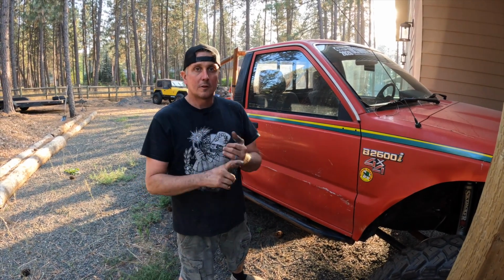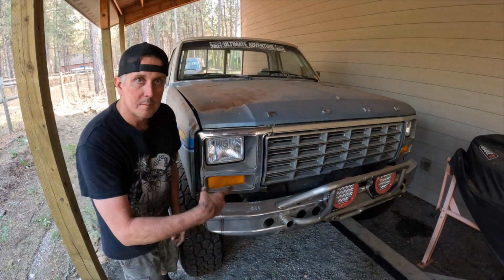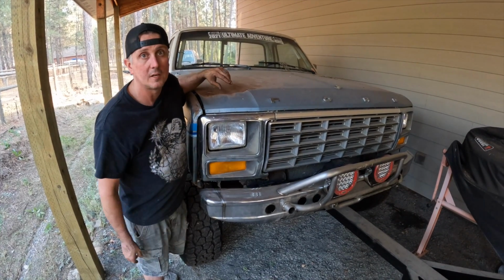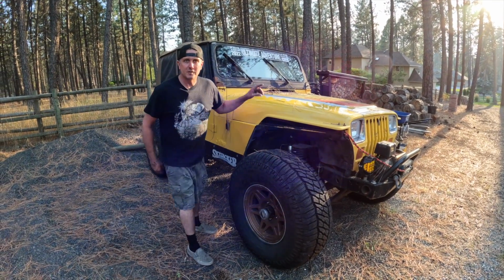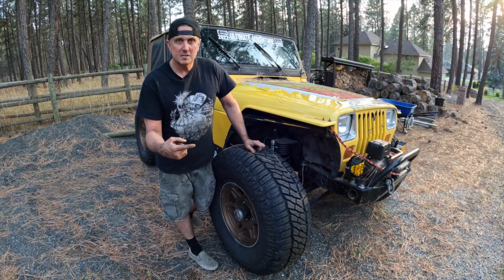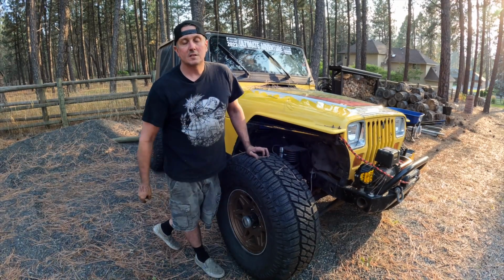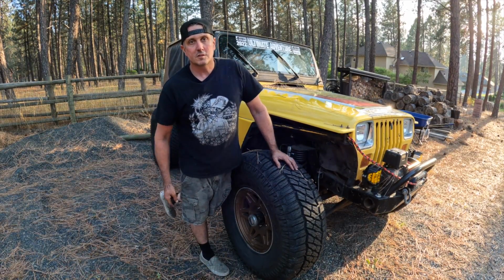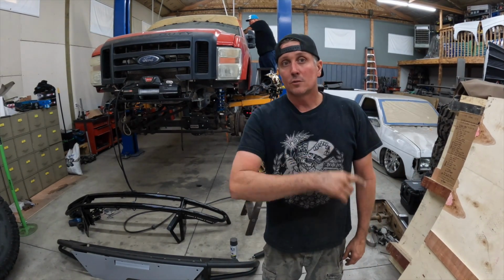What is the perfect Ultimate Adventure vehicle???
I am building a new rig for Ultimate Adventure 2023!  Are any of my old rigs the perfect UA vehicle?  Or do you have the secret recipe? I will donate a gear bag and swag from UA2022 as well as a handful of posters from past Ultimate Adventures.